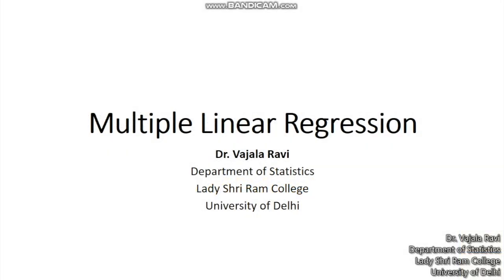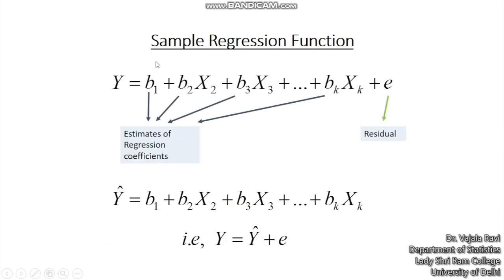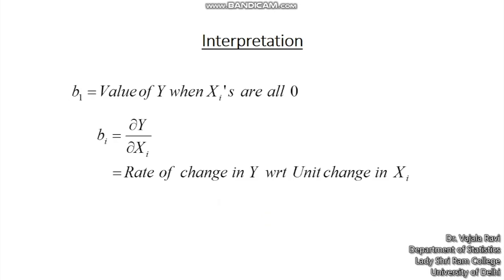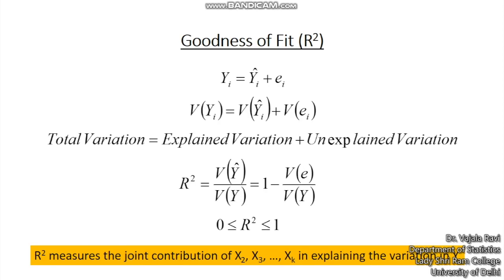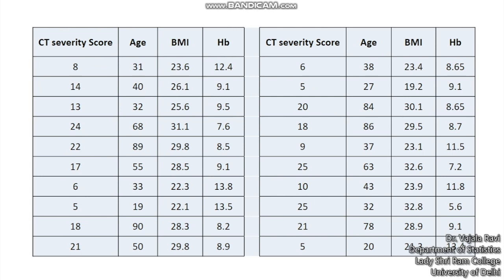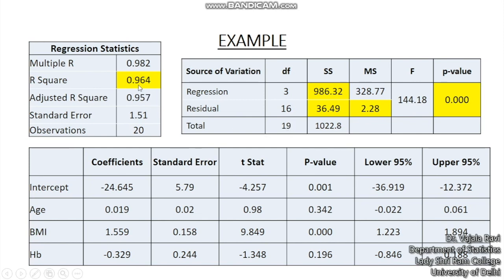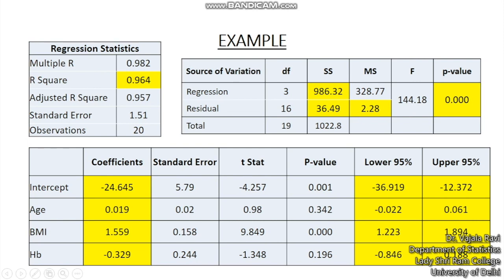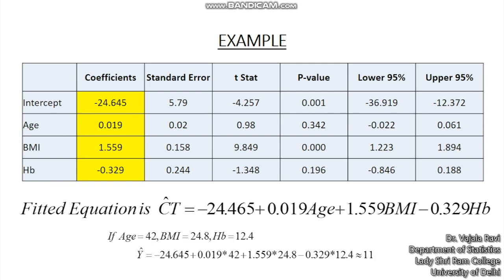Econometrics ( Part - 5)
Dr. Vajala Ravi